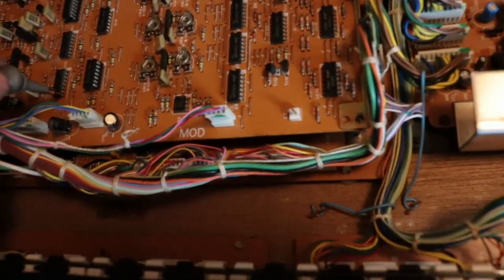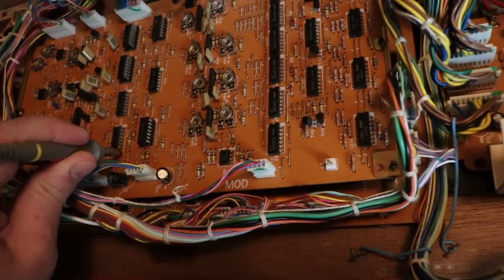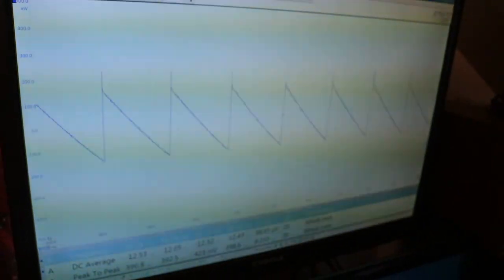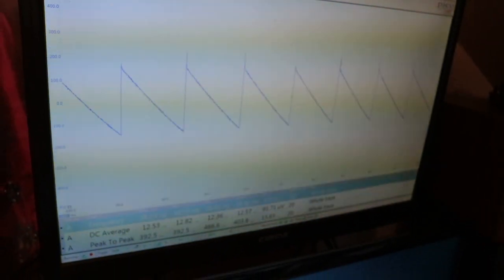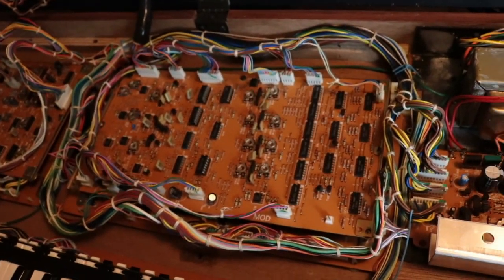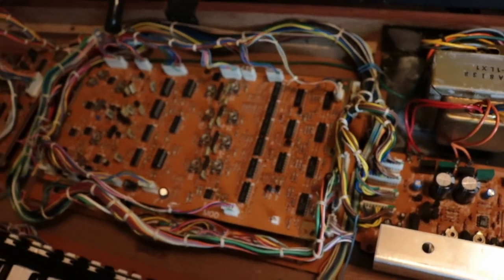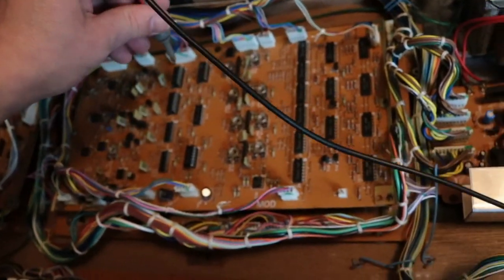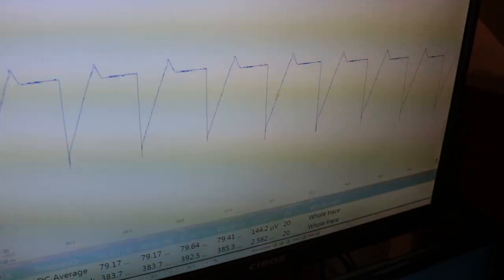Yamaha CS-40M Repair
Repairing a Waveform Switching Problem with a Yamaha CS-40M